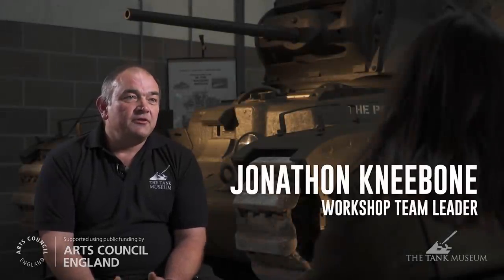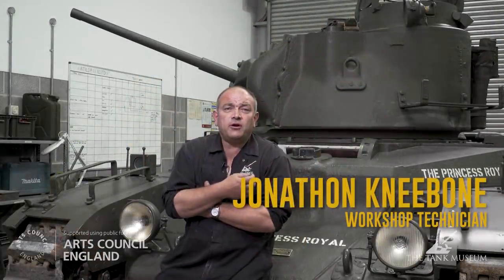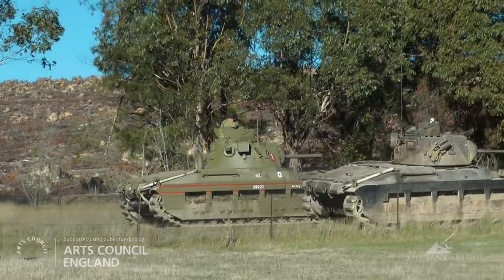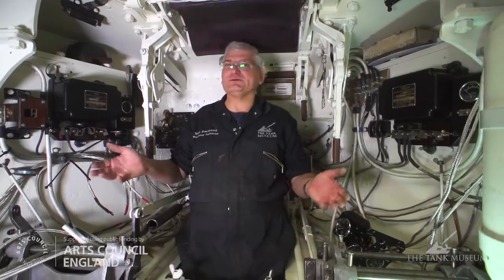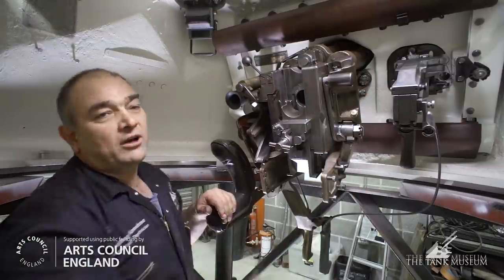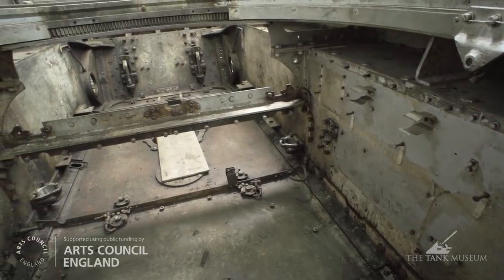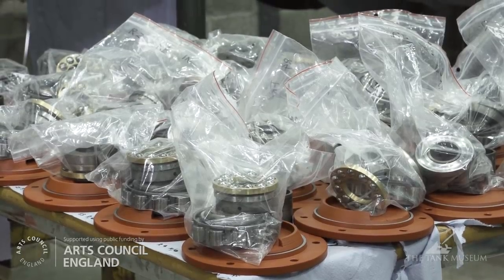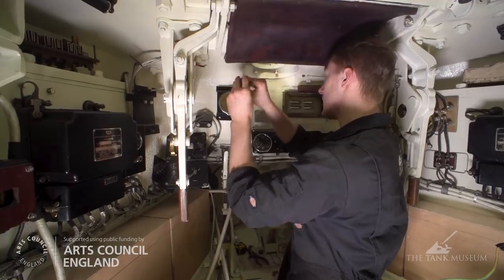The Matilda Diaries Part 24 | A Look Back | The Tank Museum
As the Matilda II restoration comes to an end, the men who worked on this incredible project look back at the last three years.

The Matilda 2 Restoration started over three years ago and has been covered in detail by the Matilda Diaries series.

Tank 100 First World War Centenary Blog tankmuseum tanks The Tank Museum E-Newsletter sign-up